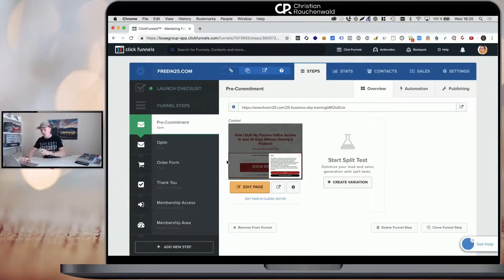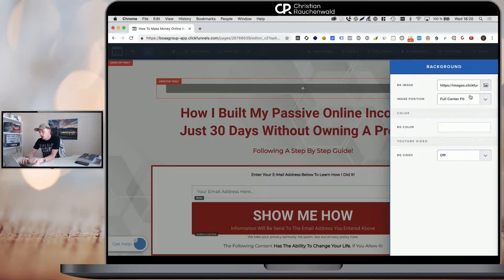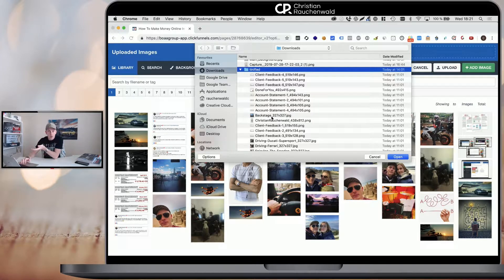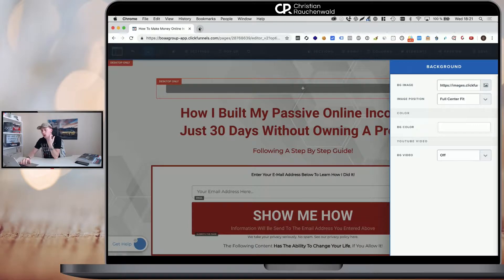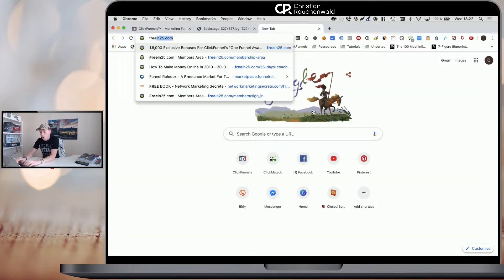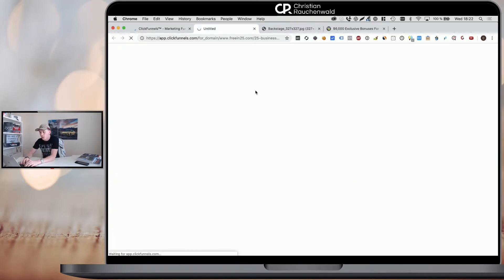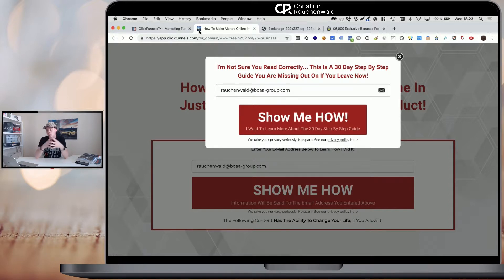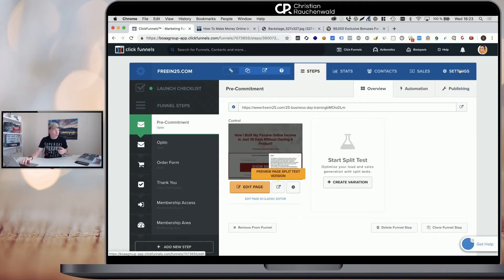Clickfunnels Favicon - How To Set Or Update A Favicon In Under 5 Min.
Learn How To Change, Set Or Update Your Clickfunnels Favicon In Less Than Five Minutes!

Welcome to episode #120 of supercalifunnelisc
In today's episode, I am going to provide you with a Clickfunnels for Beginners tutorial and show you how you can easily update the favicon in your funnels within your Clickfunnels account.

The only important thing to consider is that you are using the right favicon size of 16x16 or 32x32px. While bigger favicons will also be displayed properly in most browsers, using oversized images for your favicon within Clickfunnels will have a small negative impact on your funnels initial loading times.

So to set you funnel favicon and improve the branding of your funnel within Clickfunnels, all you have to do is actually enter the funnel and upload the desired image in the above-recommended favicon size to your Clickfunnels media library.
Simply right-click on the uploaded favicon within the media library and select "Copy Image Address". Leave the funnel editor and within the "Settings" of your current funnel inside of your Clickfunnels account, paste the image URL into the favicon URL field. Scroll all the way down to the bottom and save your changes, and your funnel should show the new favicon you just added within a few minutes.